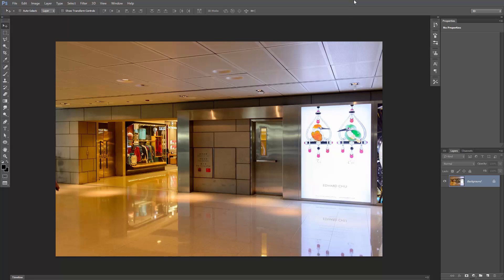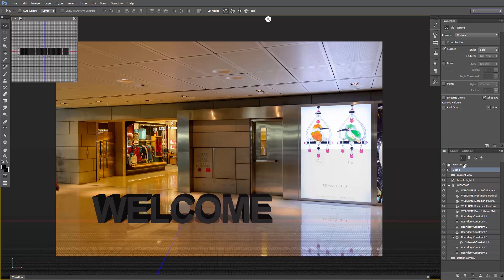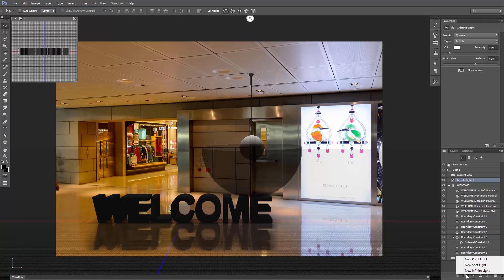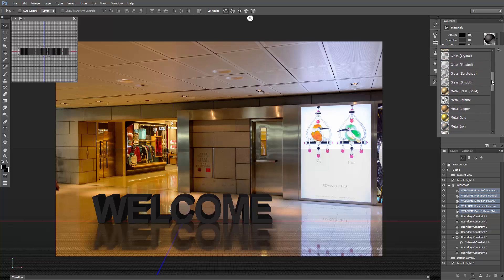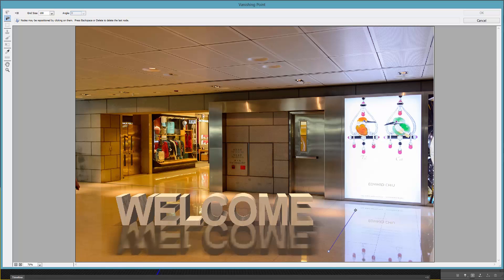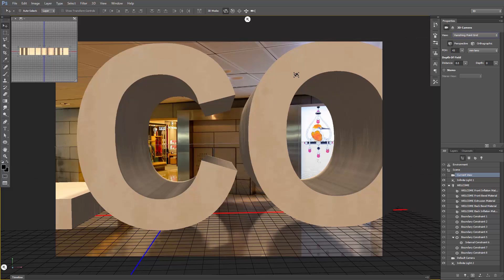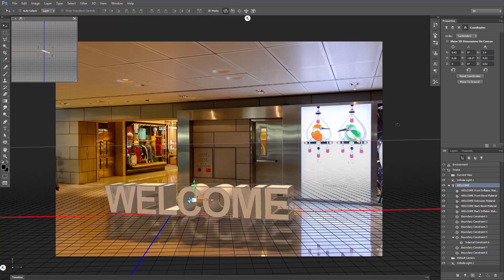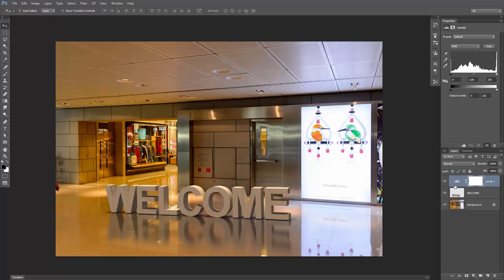Add a 3D Text to a Real Photo (Advanced) | Photoshop CC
In 2 minutes, we're going to use Photoshop's 3D features to create a 3D text and add it to a real photo.

We will add a reflection, some lights, shadows and materials to achieve the desired effect. We will also match the perspective of the text with the perspective of the photo using the Vanishing Point filter.

You can apply the same tricks and techniques to create your own designs.